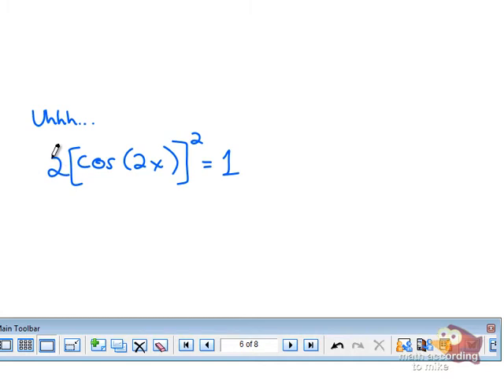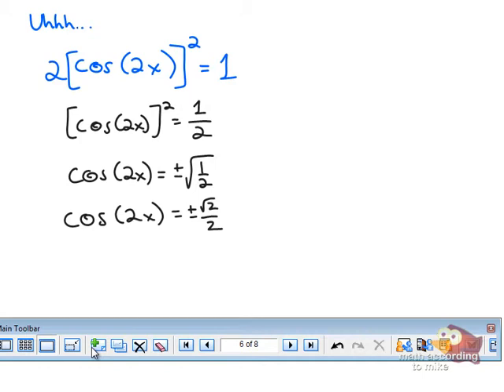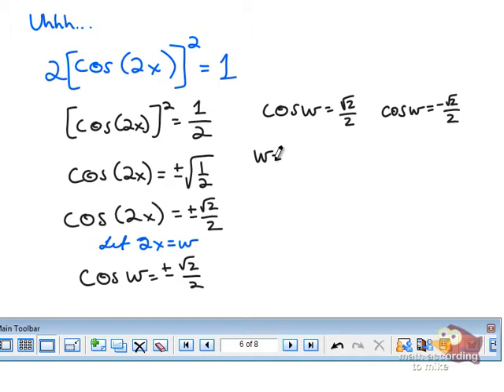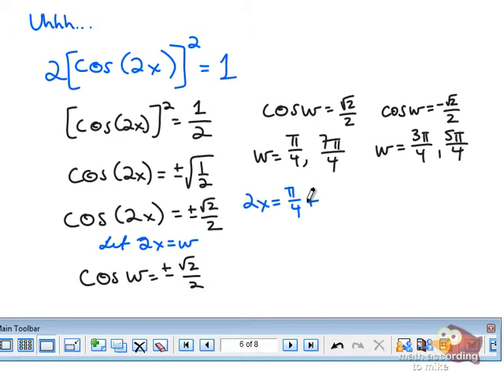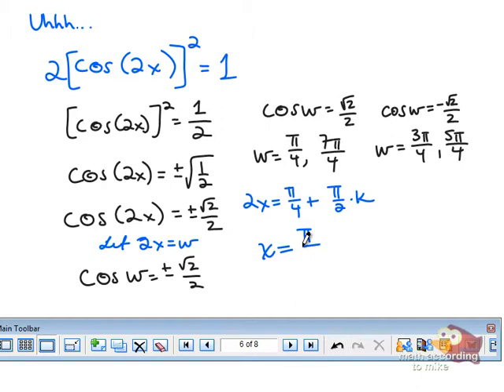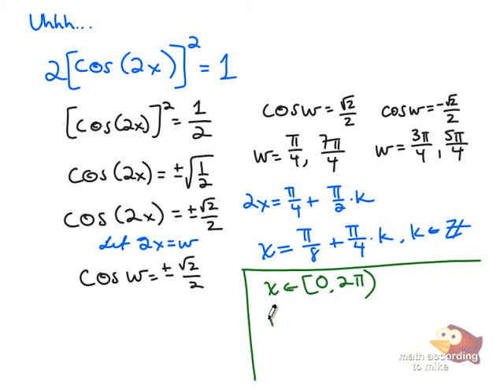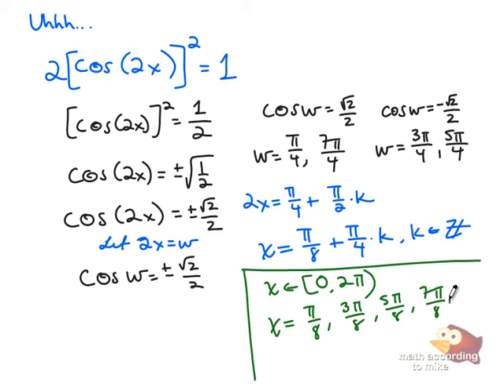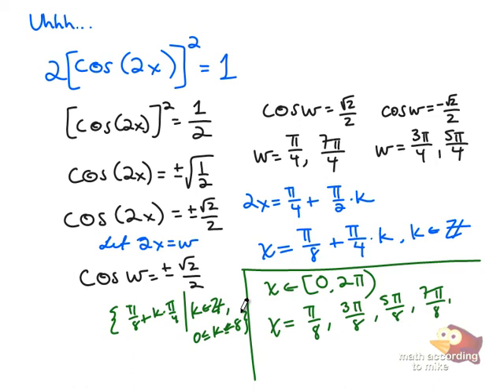Solving Trigonometric Equations Part 4